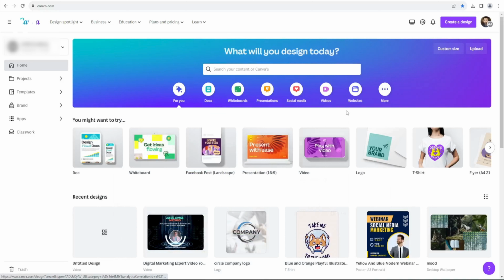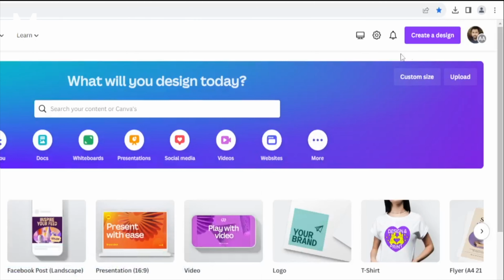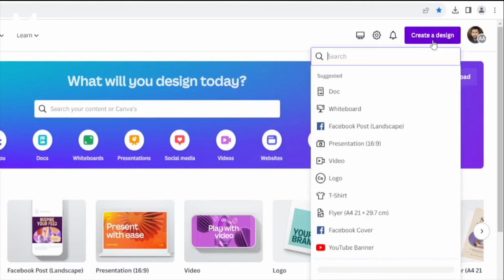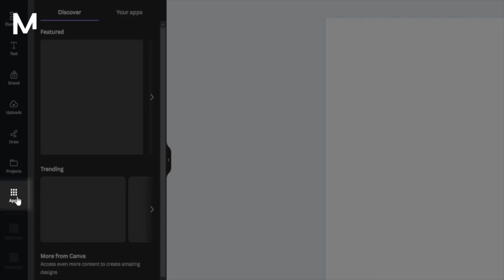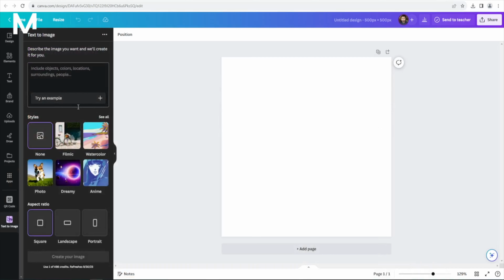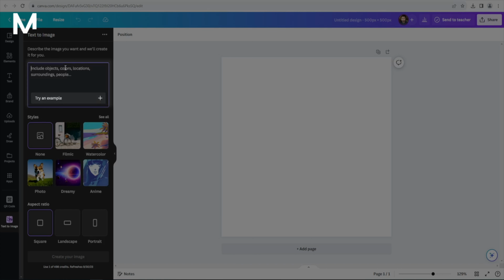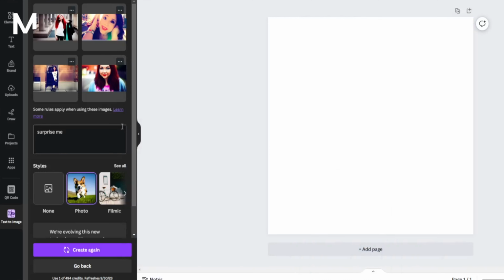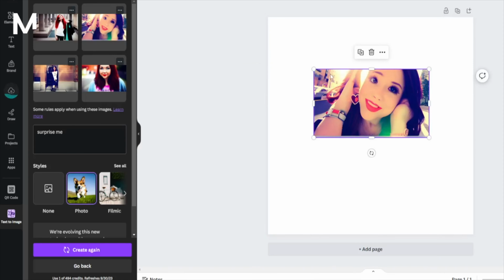How To Use AI Text to image Generator In Canva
Explore Canva's AI text-to-image generator and create stunning visuals effortlessly.